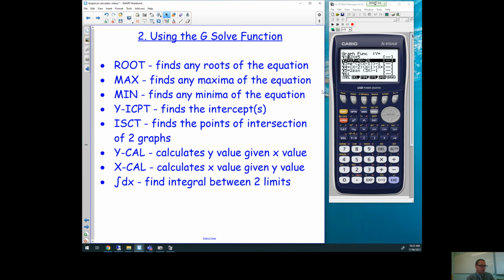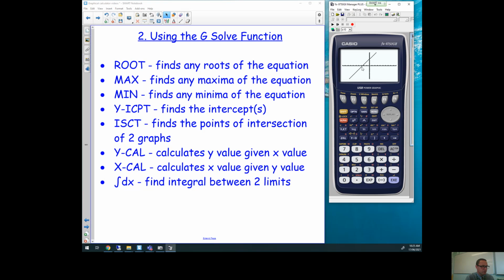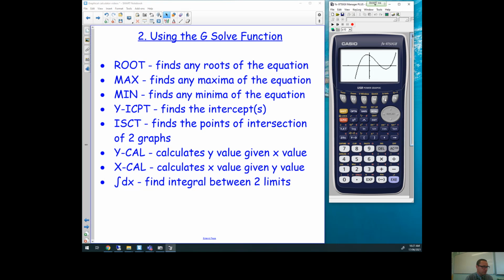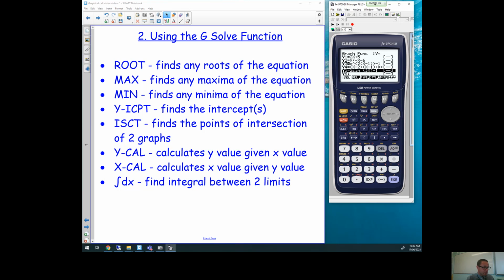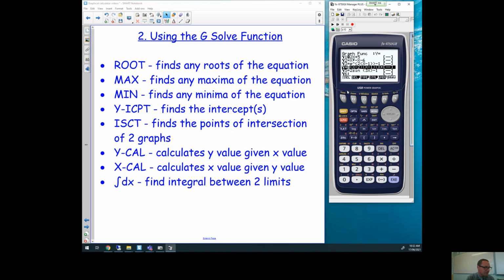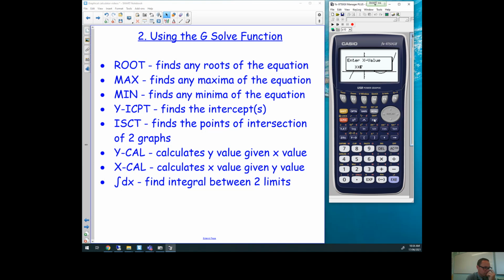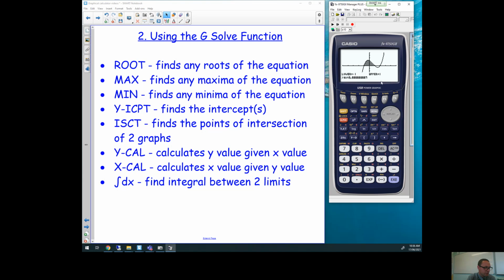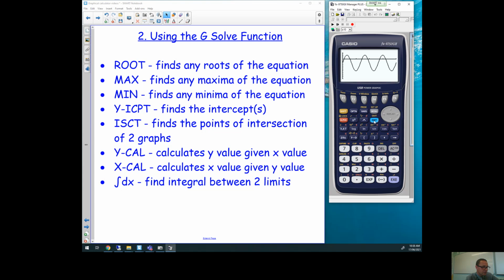2 Graphical calcs using the G Solve Function